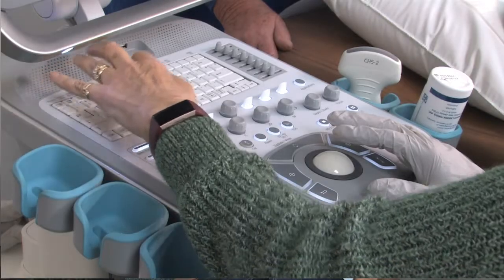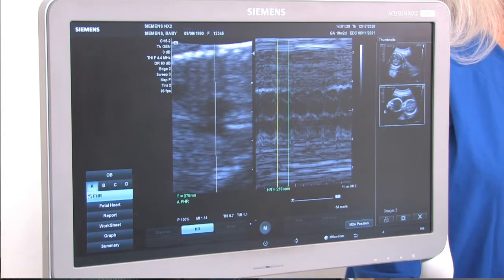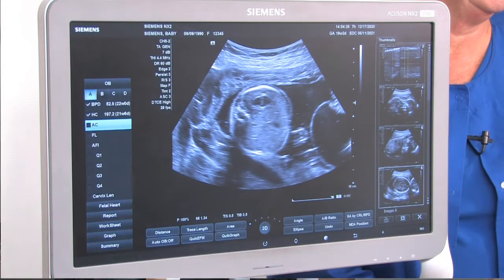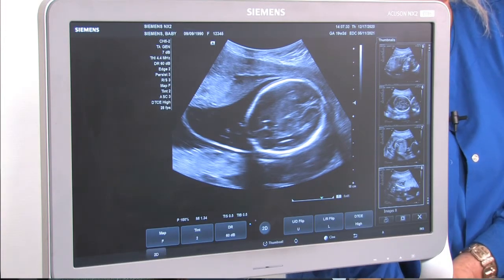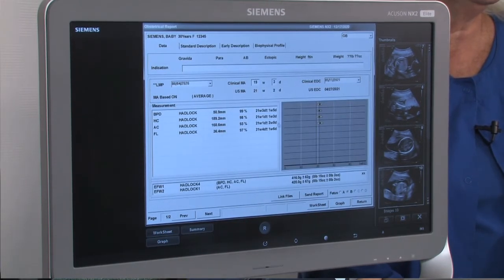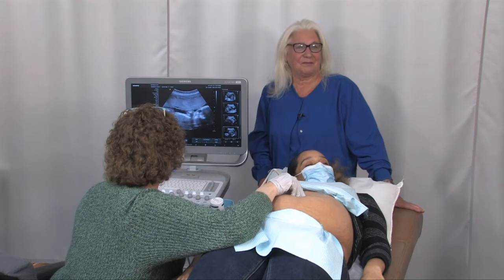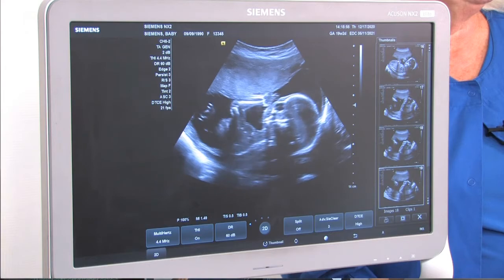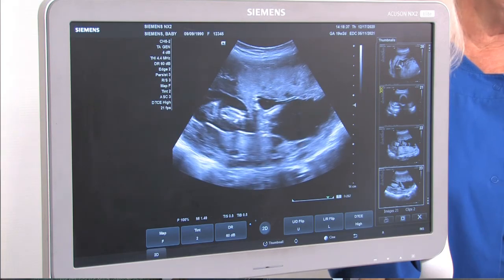Scanning Techniques for 2nd Trimester Twins (19 weeks)